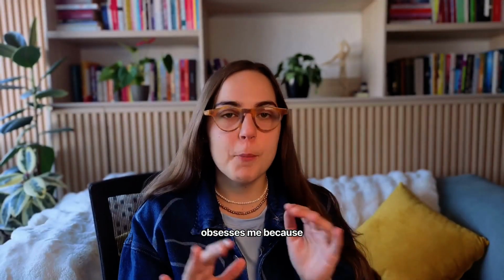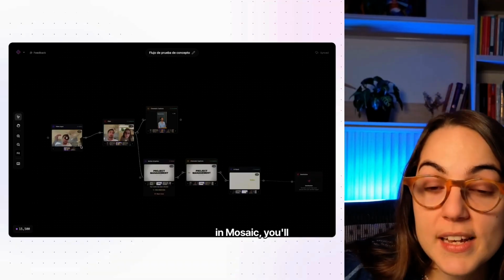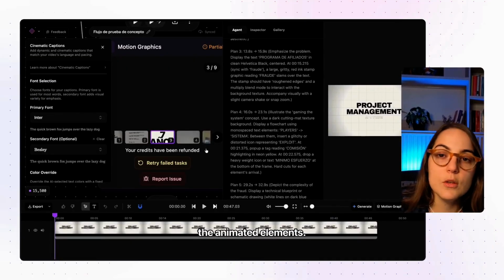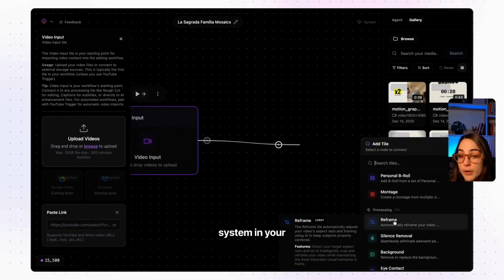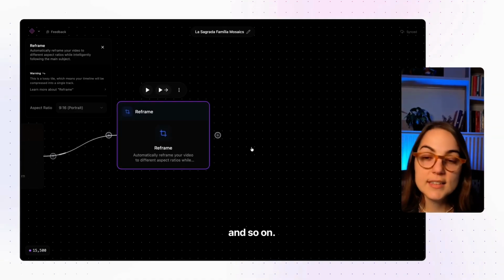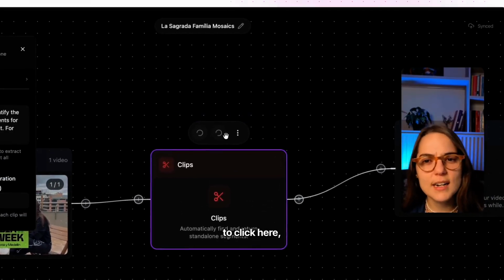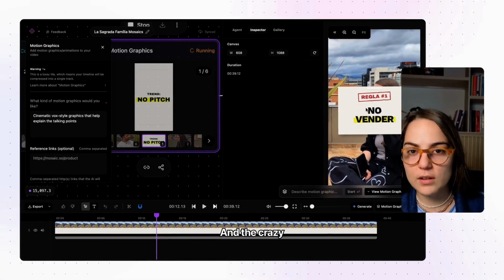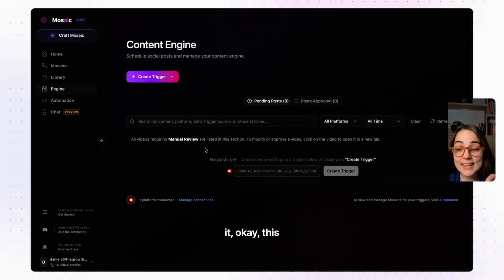Mosaic Testimonial by a Power User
This video features a creator sharing how she uses Mosaic in her workflow.

The original video was recorded in Spanish.
We translated it to English and generated subtitles using Mosaic.

Just a real user explaining how the tool fit into her process.

Mosaic is an AI video editor built for turning long-form content into ready-to-post clips, and more, faster.